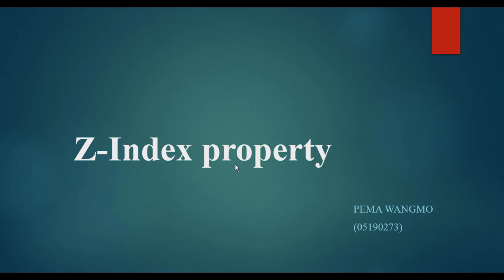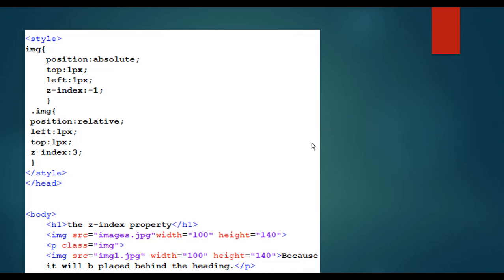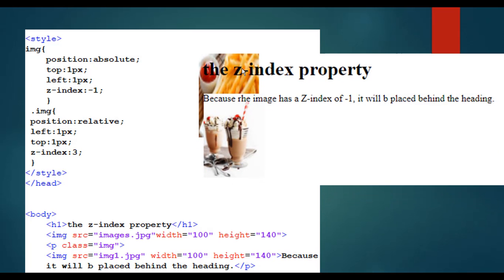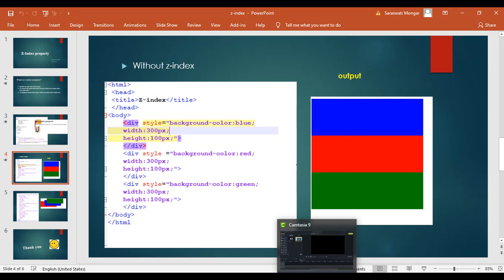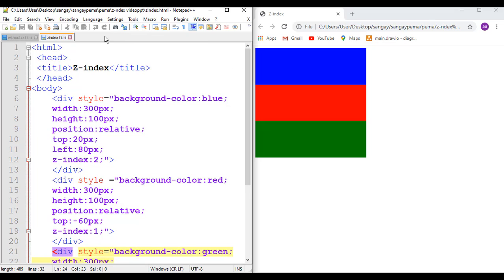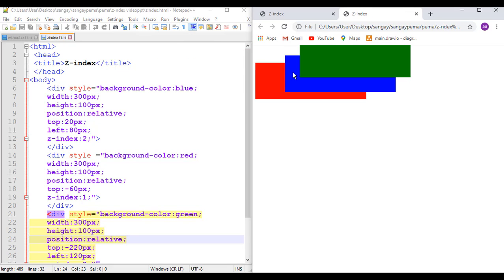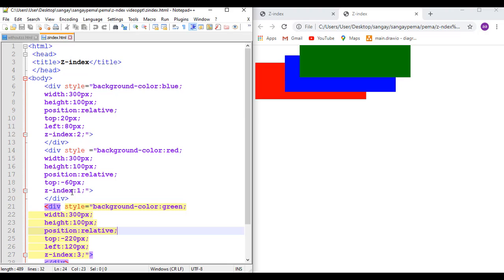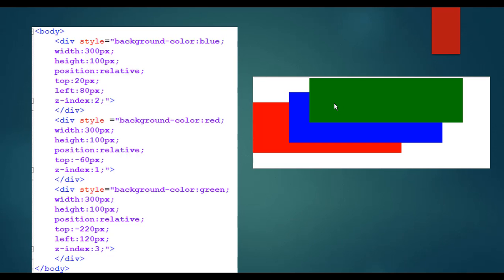Z index property